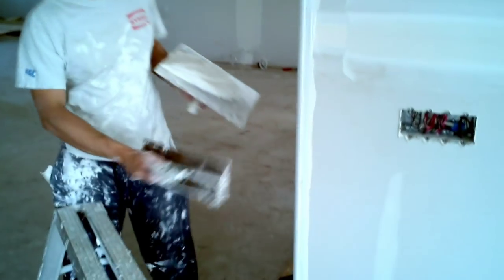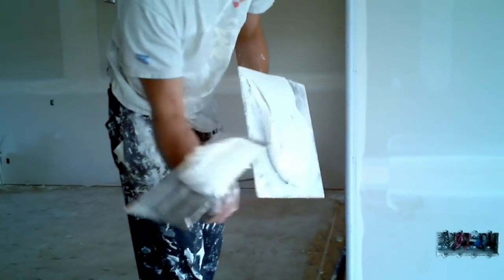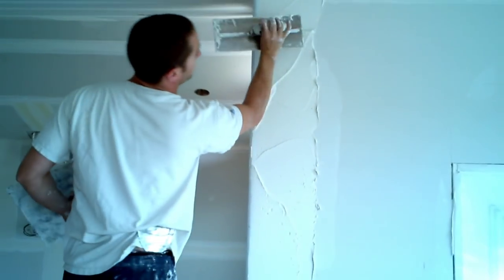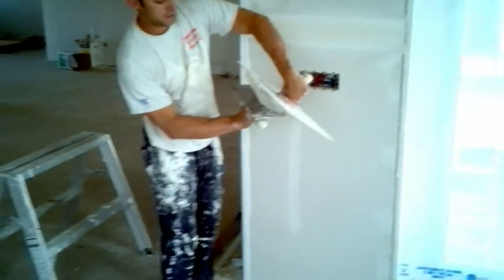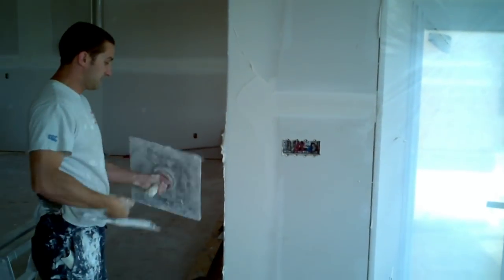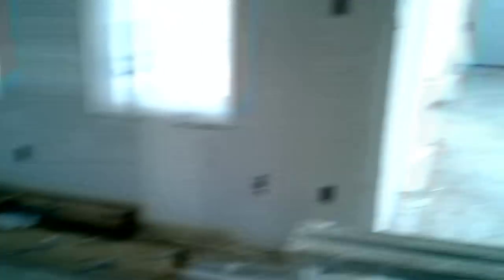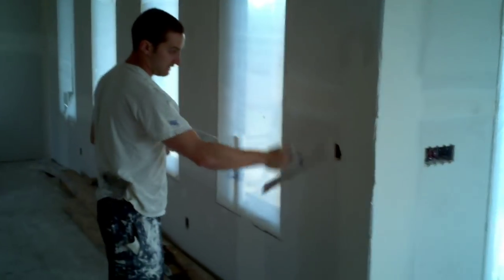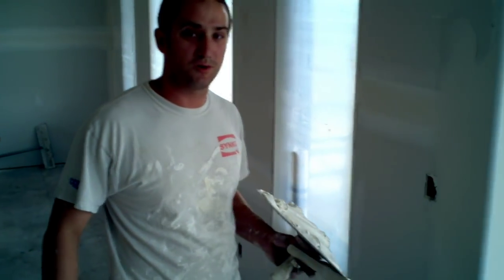How To Use The Hawk And Trowel To Coat Bullnose Round Bead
on coating round beads. Find many drywall tutorials on our drywall site !!